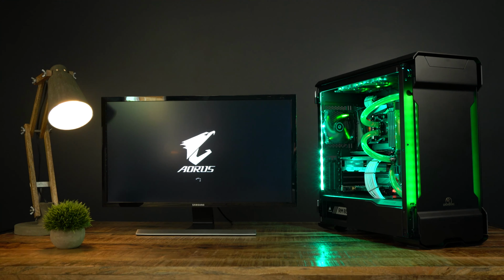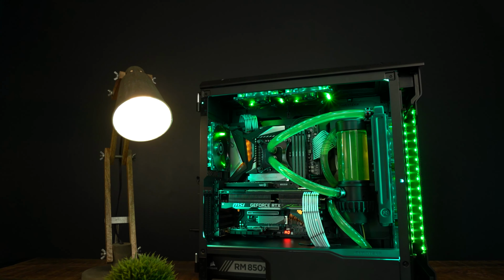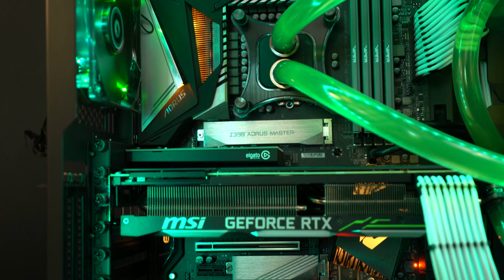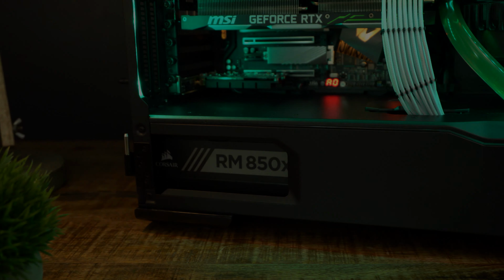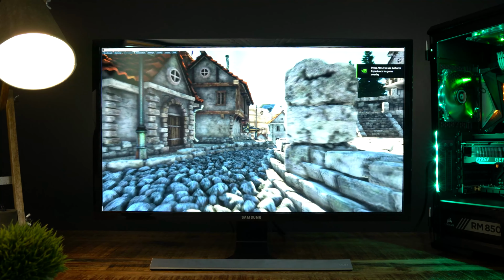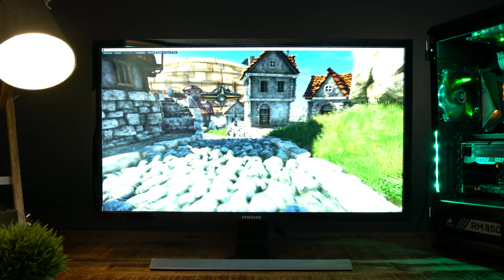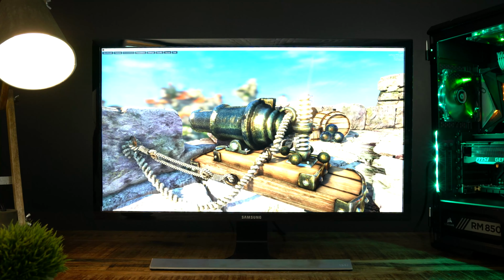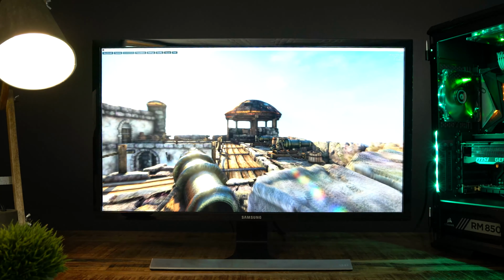Ironside Computers Video Demo - Order 886805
PC Specifications:
Case: Conqueror Case
Processor: Intel Core i9-9900K 3.6GHz
CPU Cooling: Iron Tundra Custom Liquid Cooling
Motherboard: Gigabyte Z390 AORUS Master
Memory: 64GB DDR4
Graphics Card: GeForce RTX 2080 Ti 11GB
Hard Drive: GIGABYTE M.2 PCIe SSD 512GB
                     2TB SSD
                     4TB HDD
Power Supply: Corsair RMx Series RM850x 850 Watt 80 Plus Gold